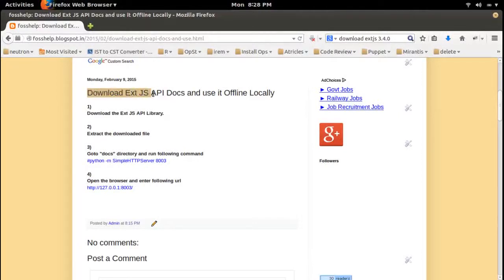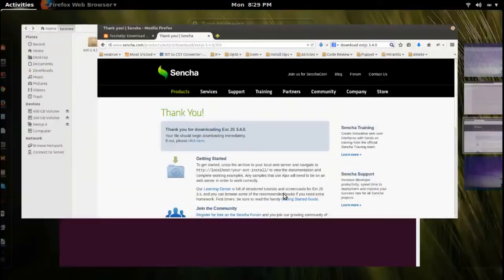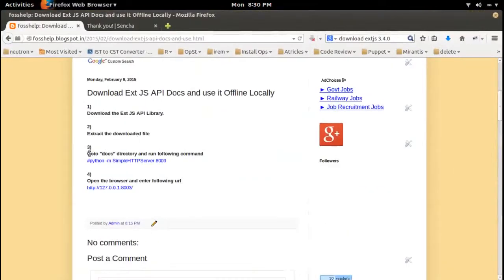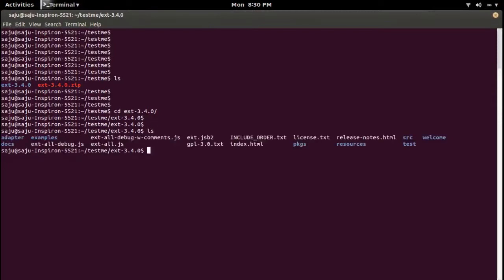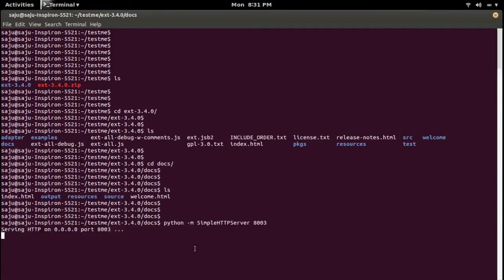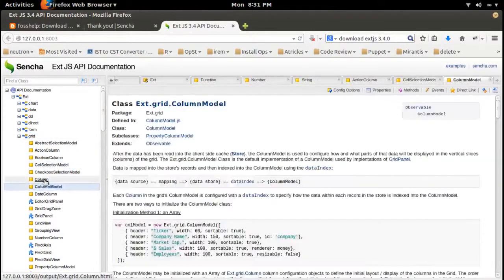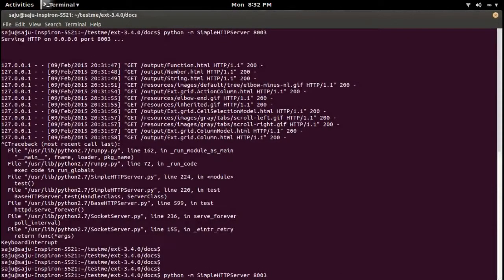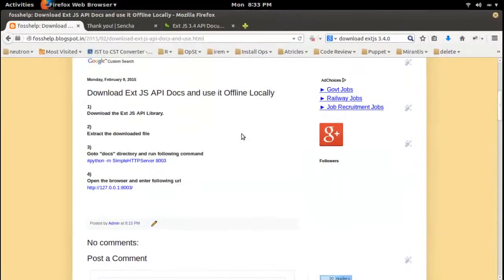How to Download ExtJS API Documentation and Browse it Offline Locally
How to Download ExtJS API Documentation Docs and Open it Offline Locally.

Download ExtJS API Docs and use it Offline Locally.
Ext JS API Docs

1)
Download the Ext JS API Library.

2)
Extract the downloaded file

3)
Goto "docs" directory and run following command
python -m SimpleHTTPServer 8003

4)
Open the browser and enter following url